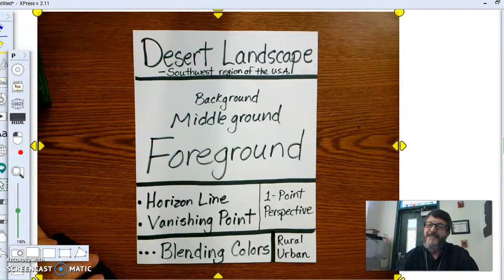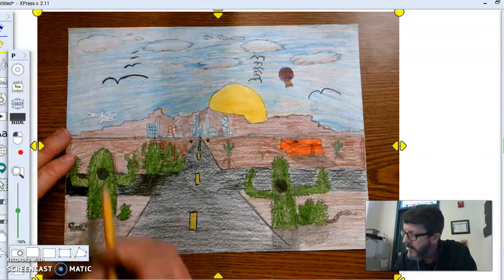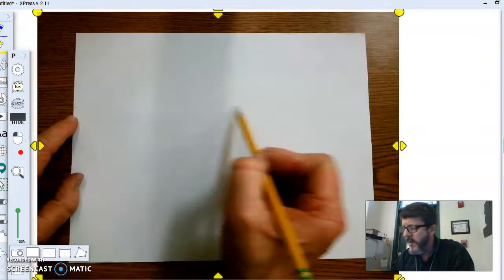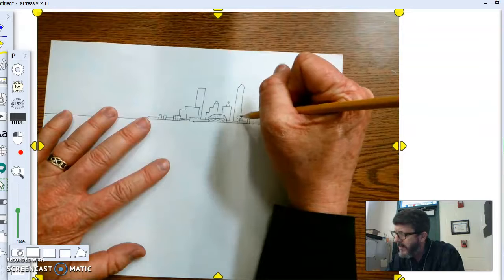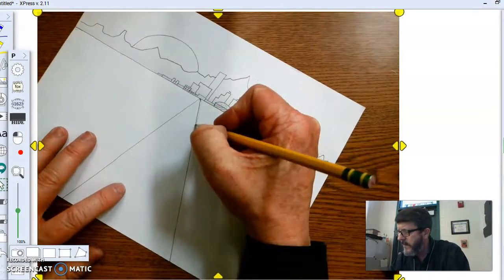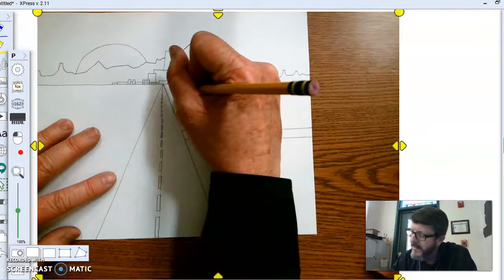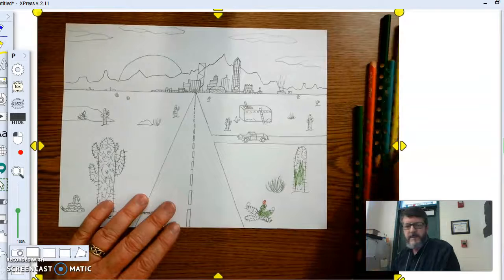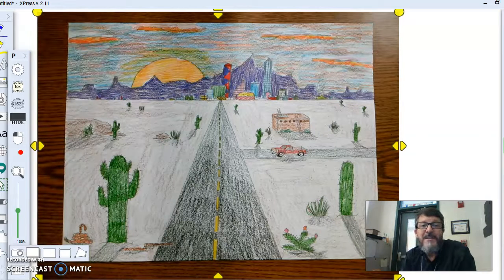4-DesertLandscape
4th Graders use a vanishing point to create depth in their desert landscapes.